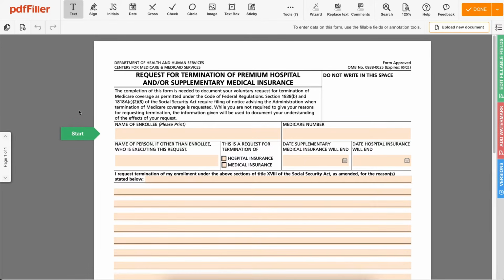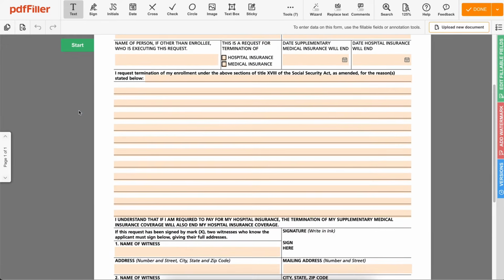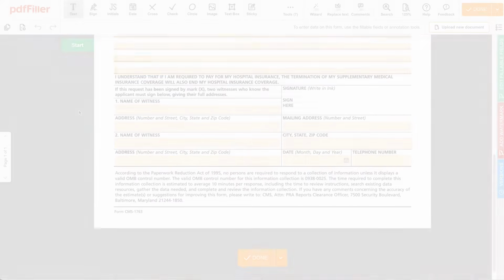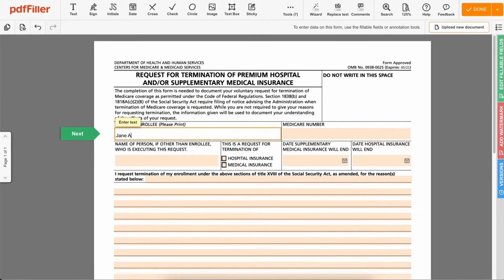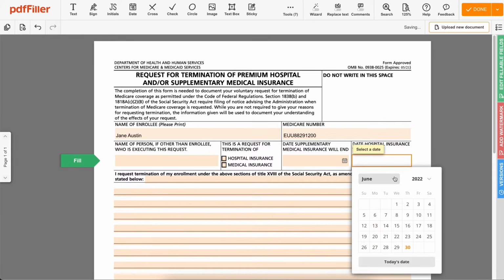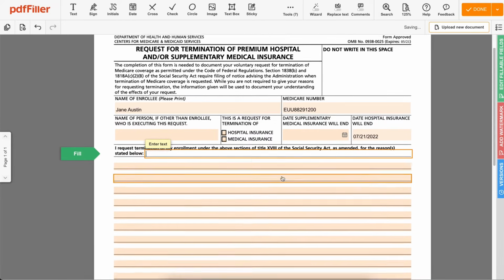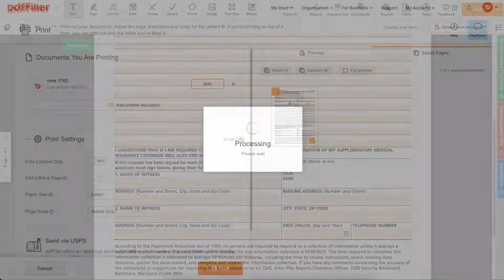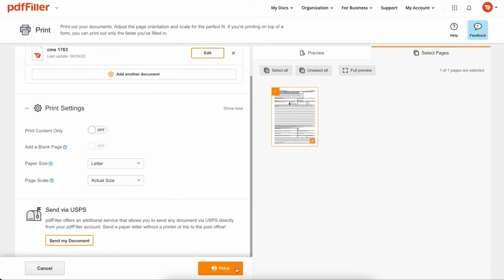How to fill out CMS Form 1763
Watch this video to find out how to terminate premium hospital and/or supplementary medical insurance.

✴️ Find everything you need to know about the latest paperless document management trends

✴️ pdfFiller is part of the airSlate Business Cloud. Unlock more products with no overpay or third-party integrations